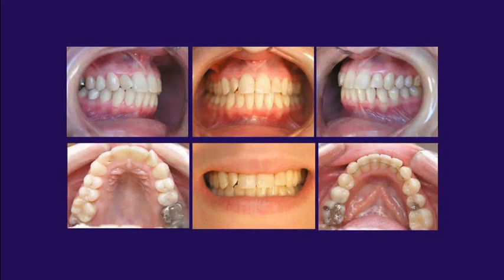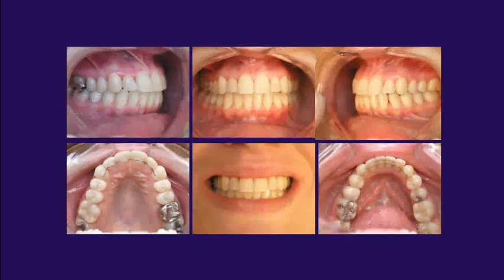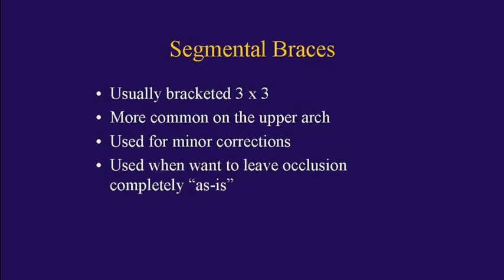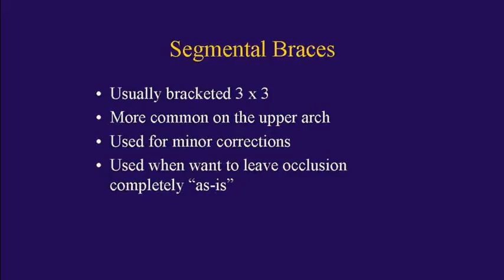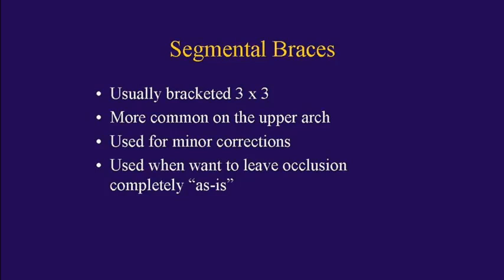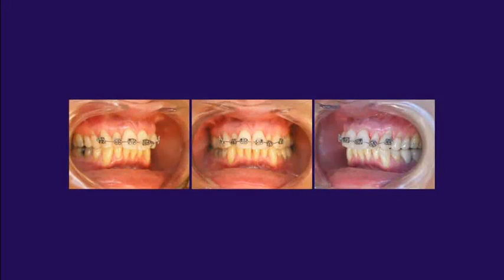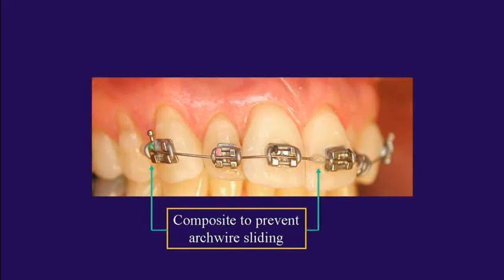Powerprox Pointers 2.0: One Arch Treatment vs Two Arch Treatment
Treating One Arch Cases Can Be Dangerous